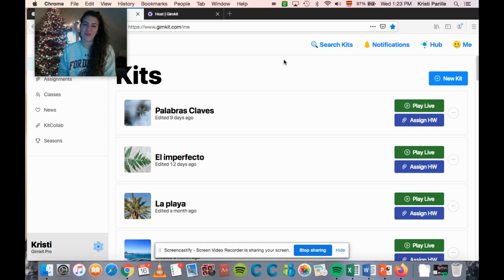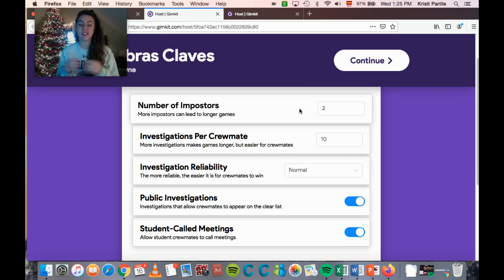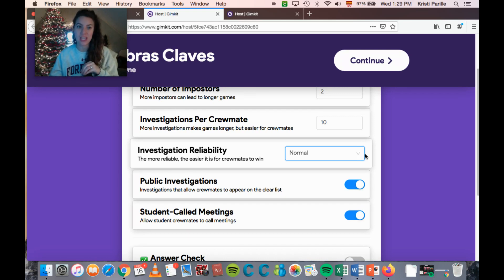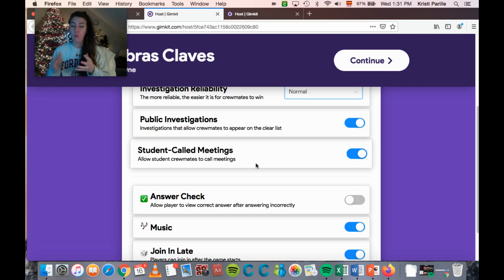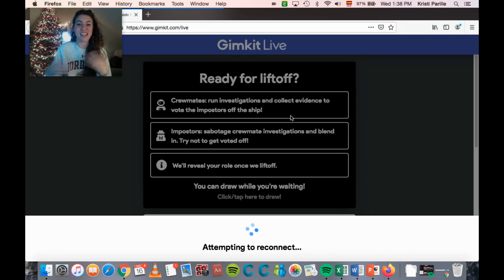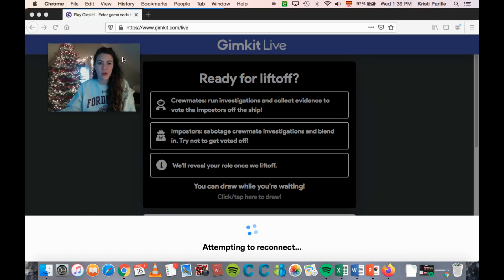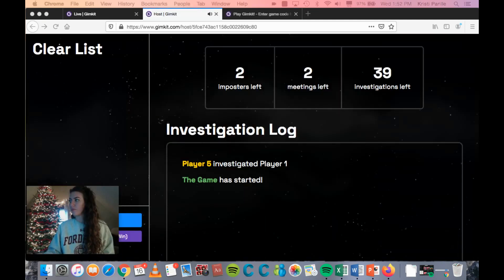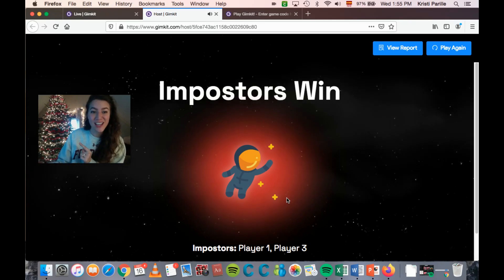Gimkit Trust No One (Among Us Inspired Game) Tutorial!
This step by step tutorial will show you all sides of how this super fun and engaging version of Gimkit is played! See the settings, teacher side, crewmate side, and imposter side to help assist your students in play. After that watch the fun and LOTS of class discussion unfold!